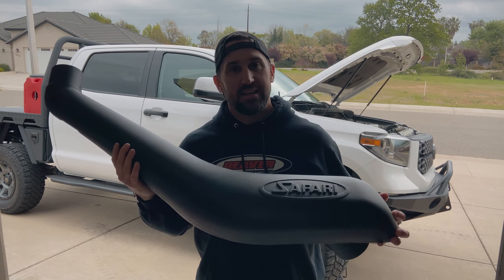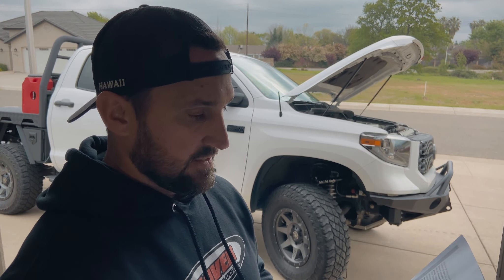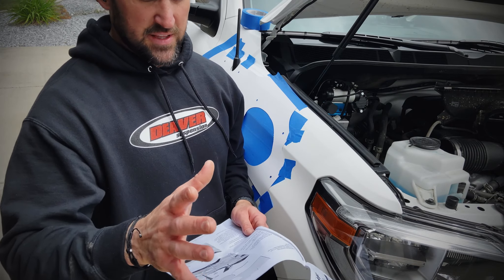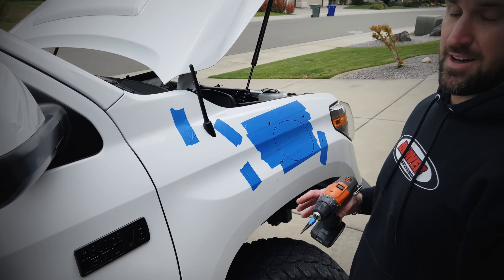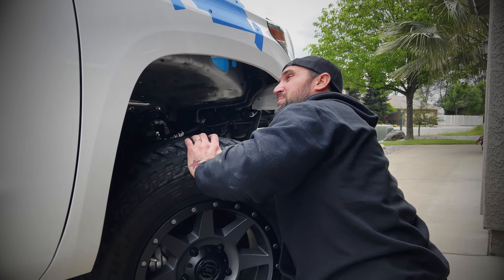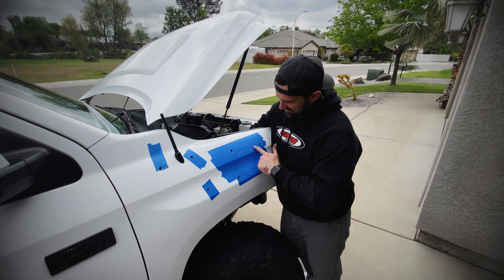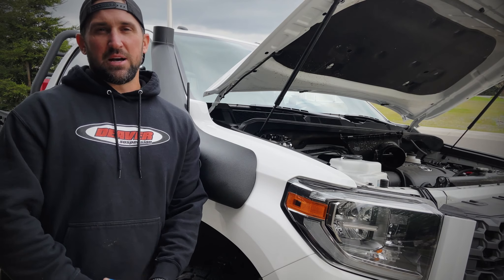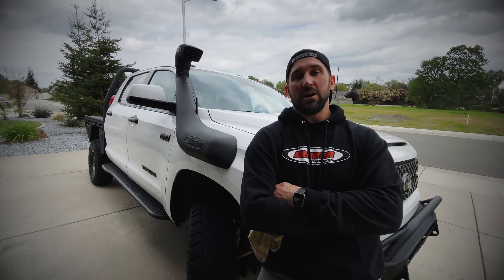Overland Garage: Tundra Snorkel Install | Chopping our NEW Tundra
Hey Friends,

Watch as we CUT and CHOP on our Tundra Overland Rig all while trying to install a Safari Snorkel... Is it worth it?

Stay Adventurous Friends, Let's Go!

ARB Safari Snorkel
Favorite Truck Mods/Gear:
WeBoost Drive Reach Cell Signal Booster
Wilson Electronics OTR enhanced Cell Booster Antenna
ARB Speedy Tire Repair Kit
Baja Designs Rock Lights
Baja Designs S8 30” Lightbar
Baja Designs Squadron Sport Pair
Trasharoo Spare Tire Trash Bag
Decked Truck Bed Drawer System
Switch-Pros 9100 8 Switch Panel
ARB 47 Quart Fridge/Freezer 12V
Goal Zero Yeti1000 Portable Power Station
Icon Rebound Wheels **make sure to check your bolt pattern
Nitto Ridge Grapplers 35s

Recovery Gear:
Pro Eagle 2 Ton Jack
Hi-Lift Jack
Hi-Lift Jack Base & Silencer
ARB Hydraulic Lift Jack
Soft Shackles
Kinetic Tow Rope
Warn Heavy Duty Recovery Kit
ARB Tred Pros Recovery Boards
(My Favorite) Maxtrax Recovery Boards
ARB Large Recovery Bag
WARN 103255 VR EVO 12S
Smittybilt X2O COMP 12,000 lb
Factor 55 ULTRAHOOK

Camera Gear I Use:
Sony A6600 Kit
Sony Alpha 16 to 55mm F2.8 Lens
Mavic Air 2
RODE Video Mic Pro
RODECaster Pro
RODE Wireless GO 2
Lume Cube Panel Mini
Lume Cube 2.0 Pro Lighting Kit
MacBook Pro w/ Final Cut Pro X

Favorite Budget Camping Gear:
Travel Hammock
Frog Togs Rain Poncho
Kids Rain Poncho
NRS 9’ Ratchet Strap
Nite Ize CamJams
Black Diamond Headlamp
Leatherman Skelletool
Midland 2 Way Radios
Midland 40 Watt Micro Mobile GMRS Radio
Best Backpacking Food
Go Anywhere Toilet

Live Unbound. Always Explore. Family Forever.